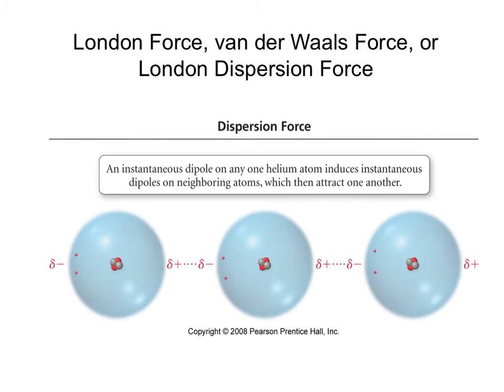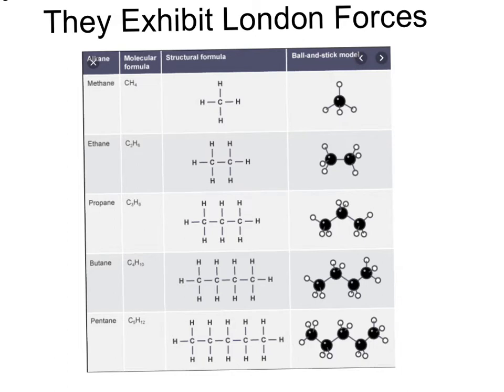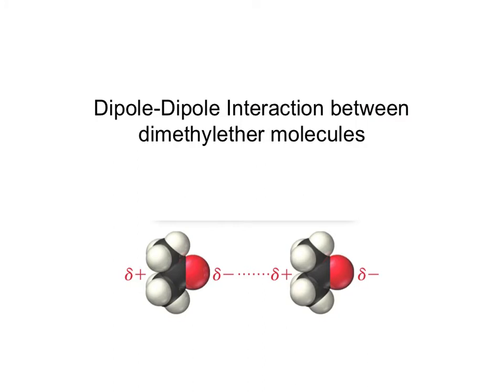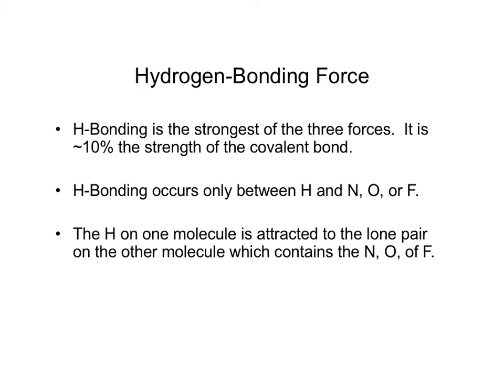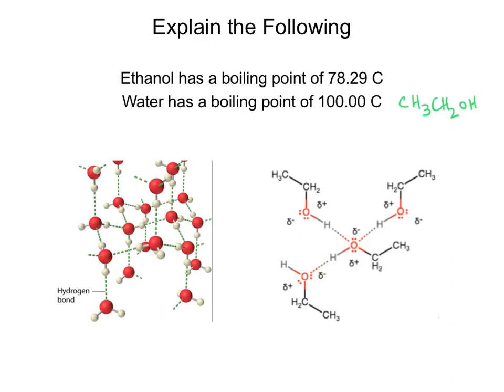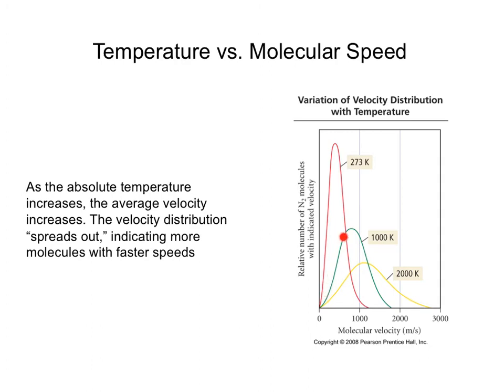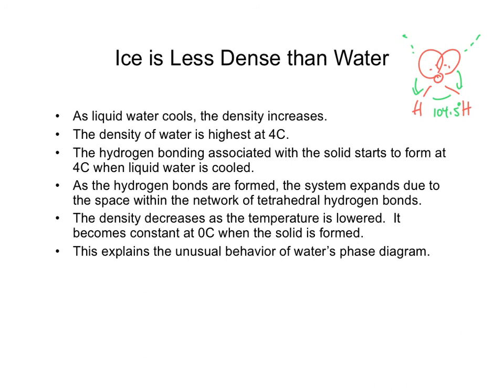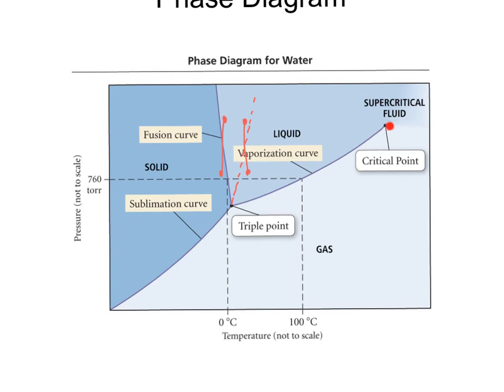101 Chapter 12